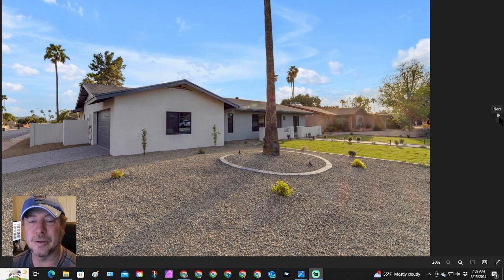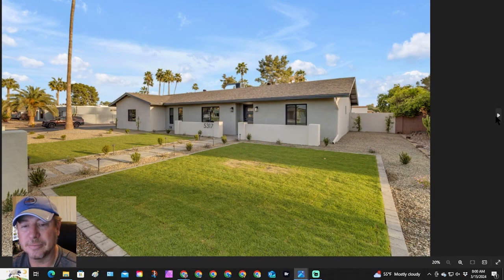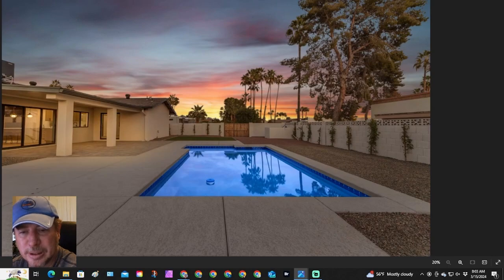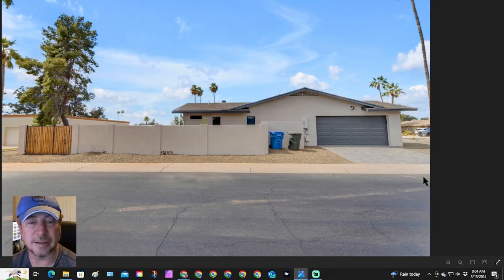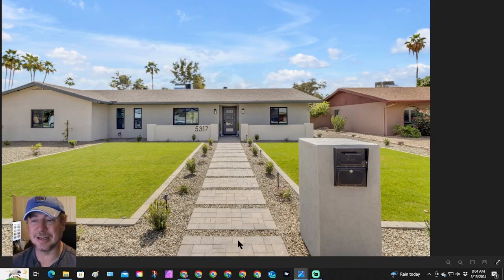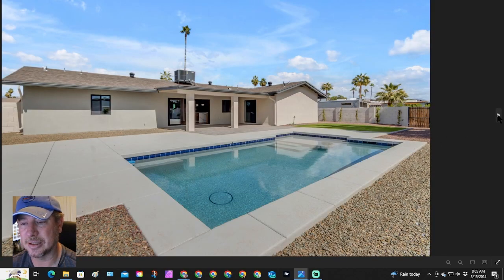RESHOOT NEEDED Photo Review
Join me as I go through one of the teams photos and why we had to go back to get a couple missed shots. It happens to us all, but thought I would show my thoughts while reviewing the photos, and in the end why the client asked for those shots I though where missed as well.

I am an affiliate or I get a referral bonus from some links to products or services, using my links will help keep the channel going with more and better content. Thanks!

CAPTUR3D is my go-to 3rd Party to create Floor Plans in 2d/3d and also to have them build branded tours for my clients on Matterport. Check them out and get free Credits on sign-up.

My Suggested Equipment